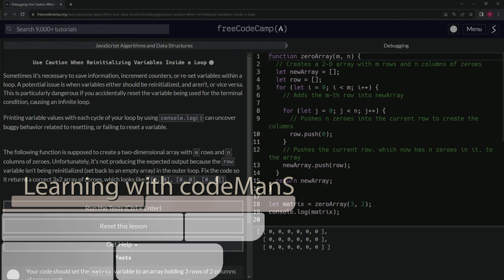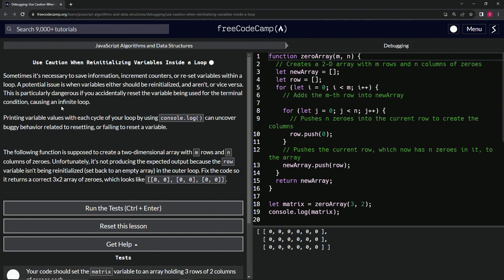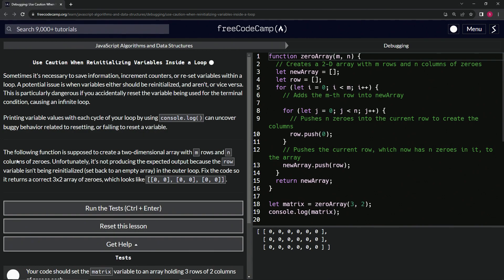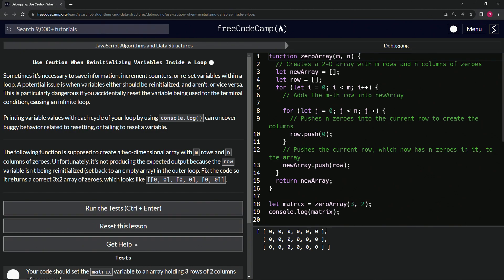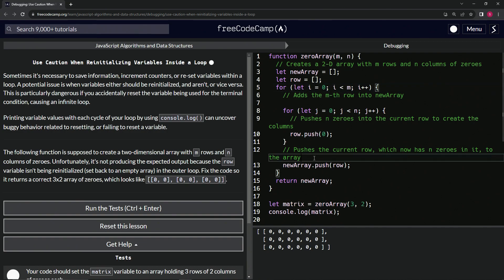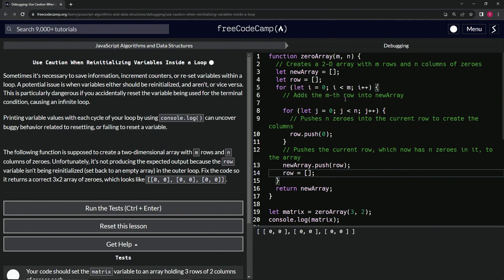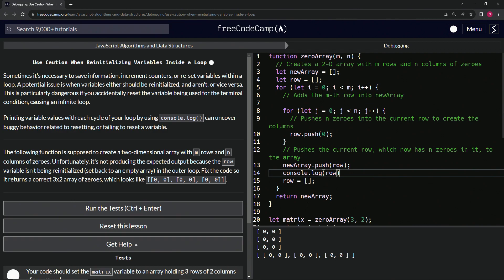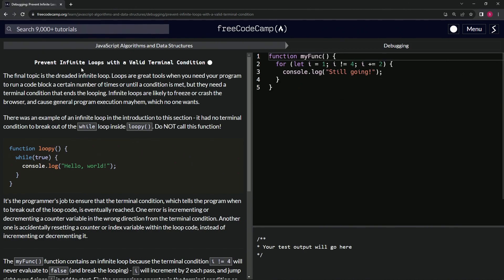JavaScript Debugging: Use Caution When Reinitializing Variables Inside a Loop | FreeCodeCamp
🍃 **"The Dance of Creation: Looping with Mindfulness"** 🔄

In the serene gardens of coding, loops are akin to cycles of nature: blossoming, withering, and renewing. Every cycle, every loop, has the potential to birth wonders or, if unchecked, lead us into an endless spiral. Today, we delve deep into the art of variable rejuvenation within these loops.

🌼 **Essence of the Loop's Journey**:

- **Rebirth & Renewal** (🌱): Just as nature resets with each season, sometimes our variables need a fresh start with each loop iteration. A forgetful reset can lead to unexpected accumulations or even infinite cycles.

- **Inner Reflections** (🌖): The art of introspection, achieved by logging our steps with `console.log()`, serves as a guiding light. By illuminating our path at every step, it helps us identify if we are nurturing growth or inadvertently sowing chaos.

🍀 **Wisdom from the Loop's Oracle**:

When weaving the tapestry of loops, let your awareness be like the vigilant gardener, nurturing every seedling, ensuring no overgrowths or stunted growths. Every rejuvenation, every reset, is a homage to the eternal dance of creation and dissolution. May your loops flourish with purpose, and may every iteration bring forth a harmonious array of creations.